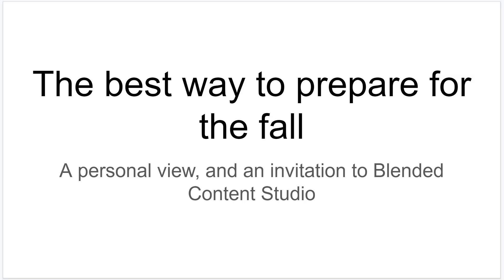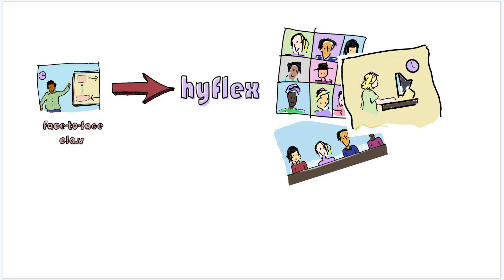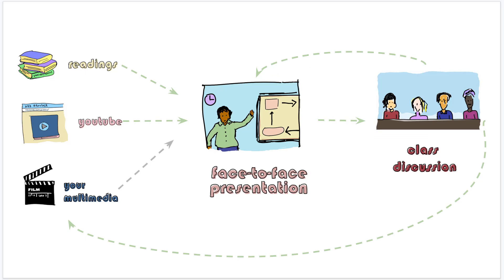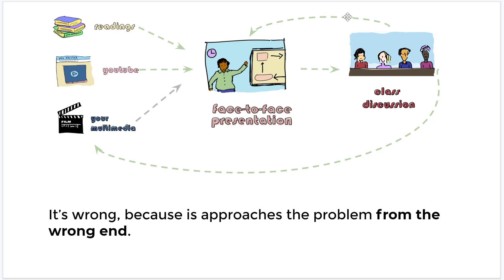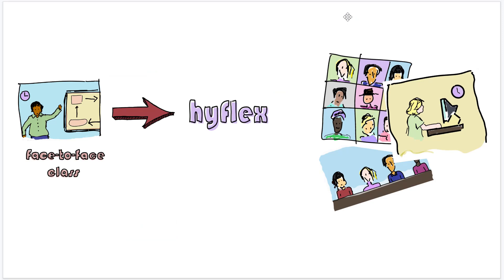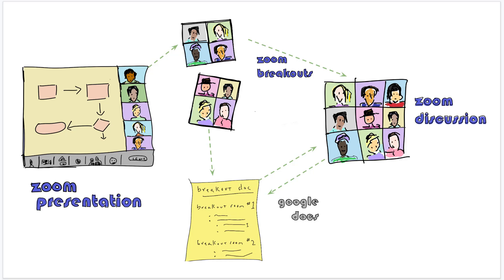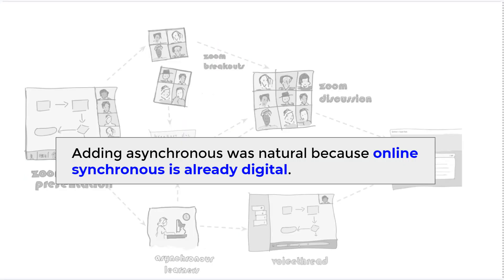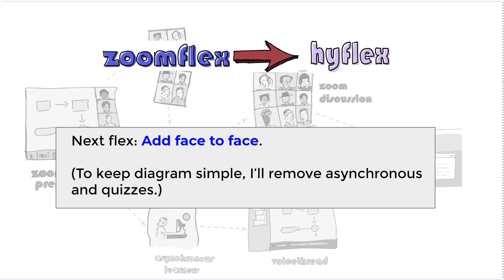How I would approach fall semester: a personal Zoomflex-based view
(the invitation at the end is for WSU Faculty only but the materials are free)

Video: Explanation of how working from "synchronous online out" will produce a better hyflex experience for asynchronous and face-to-face students as well in preparation for fall 2020 COVID response. The invitation at the end is for Washington State University faculty, but I've released the materials here: